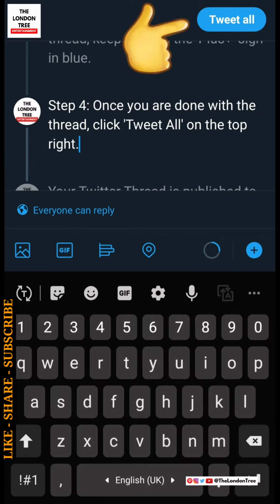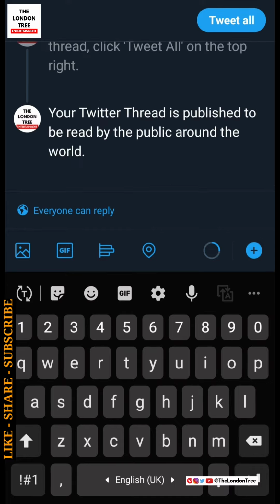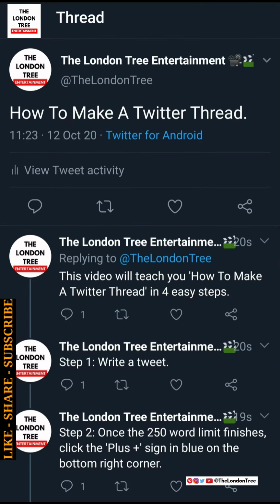Tutorial: Make A Twitter Thread In 4 Easy Steps In 1 Minute | For Beginners